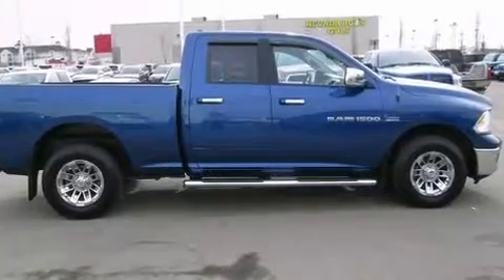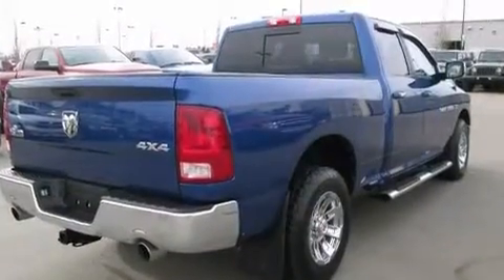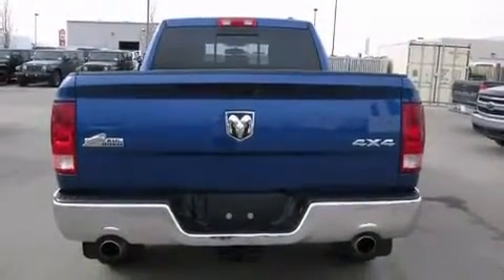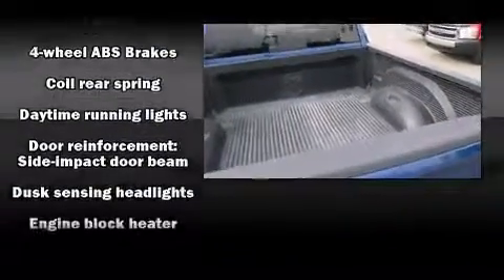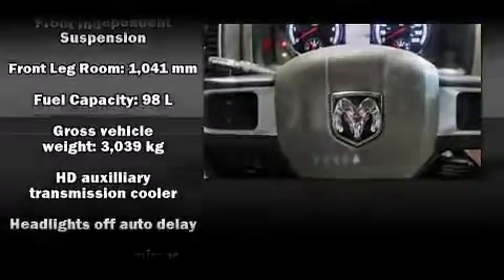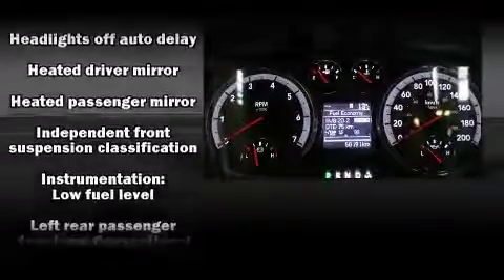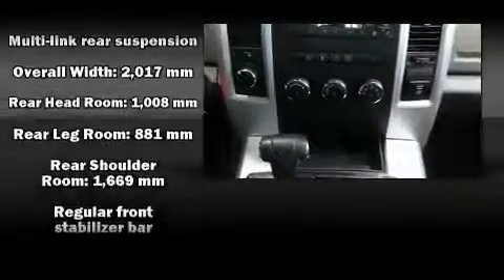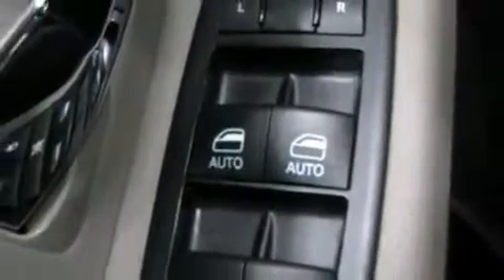2011 Ram 1500 - Grande Prairie, AB - Stock# 14SF3320A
This 2011 Ram 1500 Big Horn is in immaculate condition! With dedicated regular maintenance every 6,000 KMS  and with only 58,000KM on it this big ol  Hemi has a ton of life left in it. As well with the spacious quad cab you will have room for the whole family. Call today to come check out this blue beauty!

AMVIC Licensed